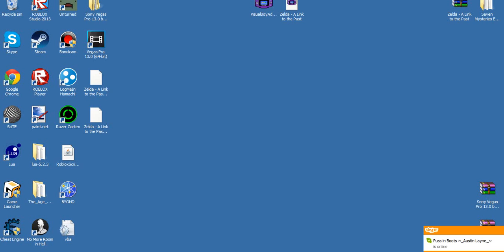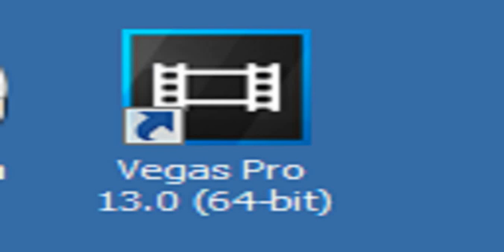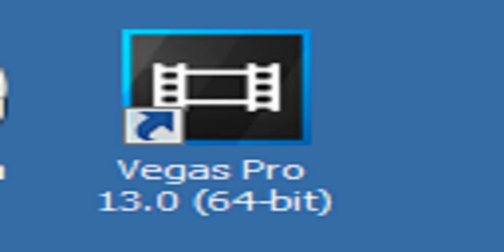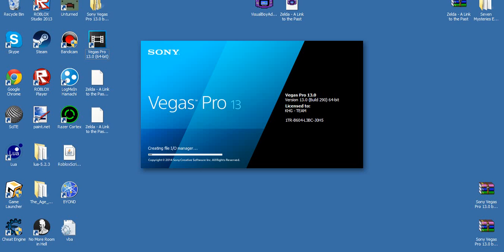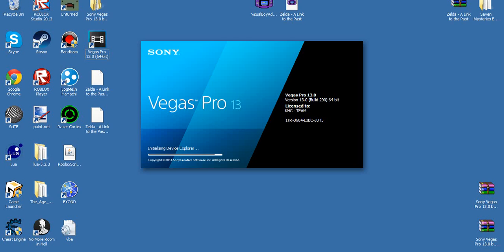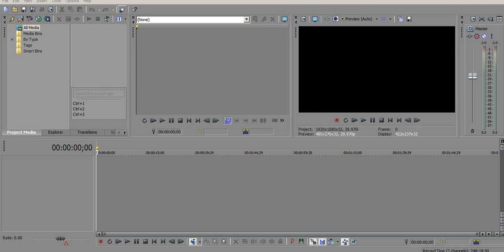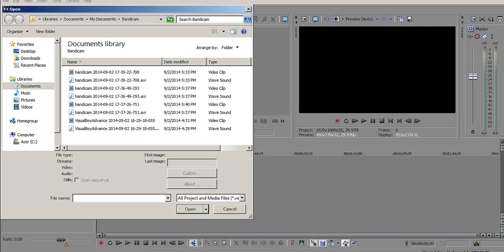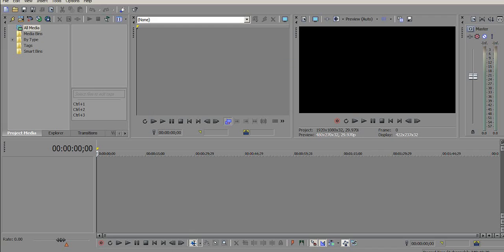Sony Vegas Pro 13 Build 290 64-Bit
I got a new editing software!!! I really need to mess around with this though, Not entirely sure how to use it. Hell I can even make some tutorials for myself to use later on if I forget some stuff along with you guys xD